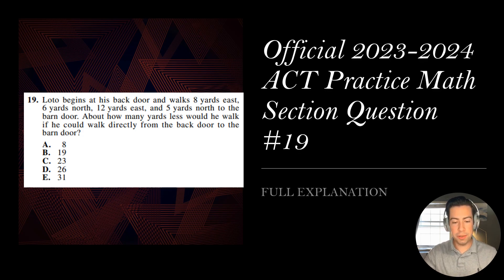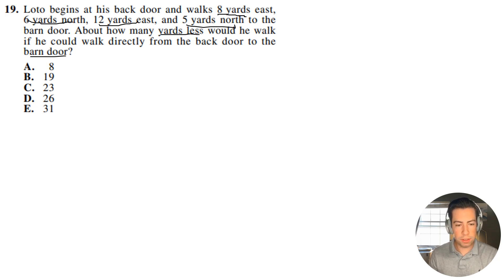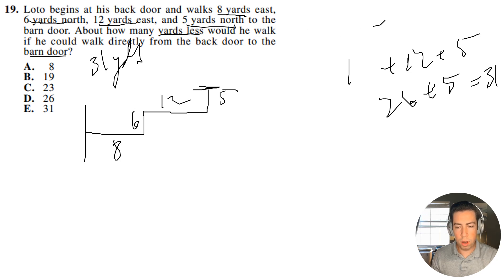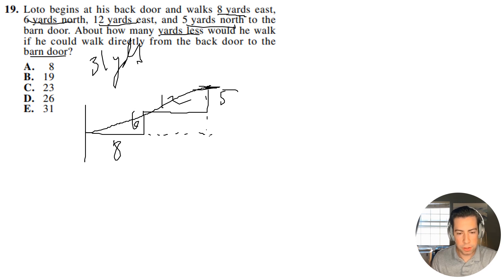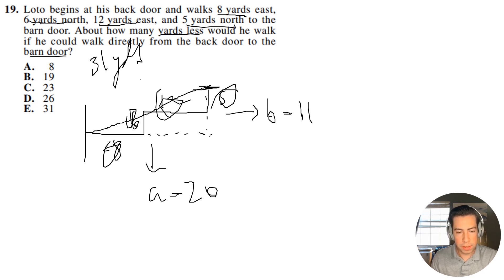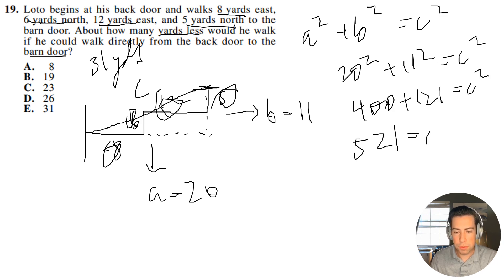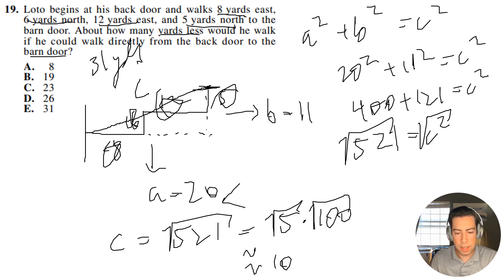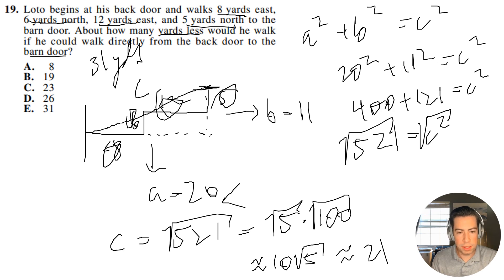Official ACT Practice Exam Math Question #19 FULL EXPLANATION!